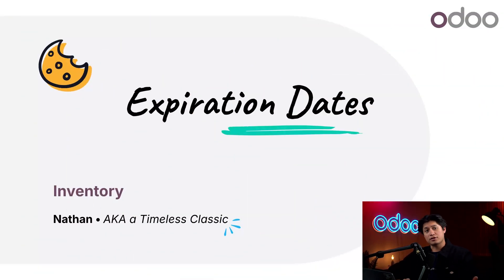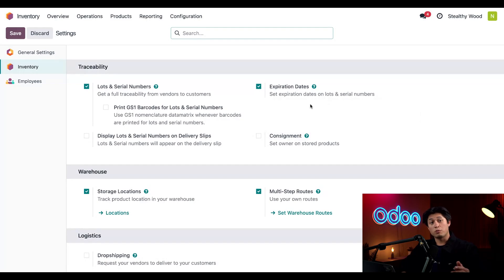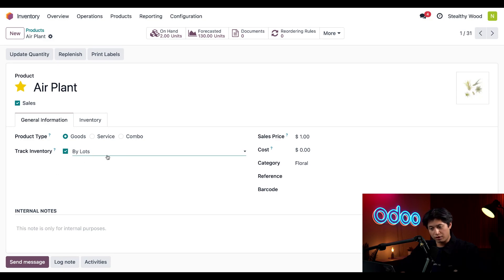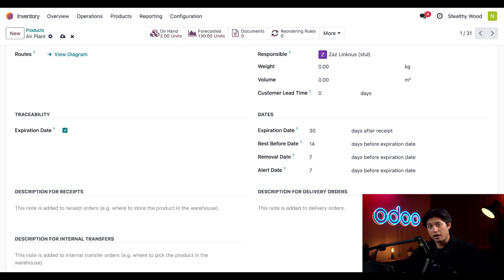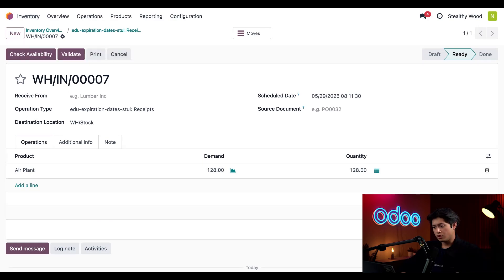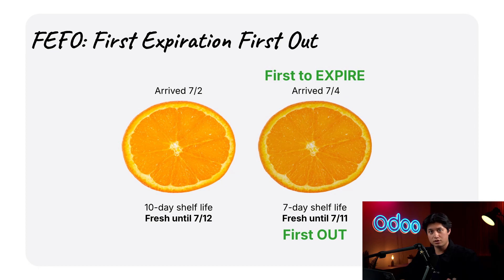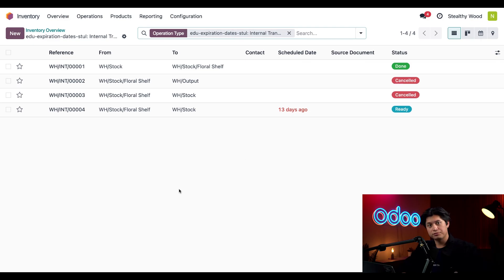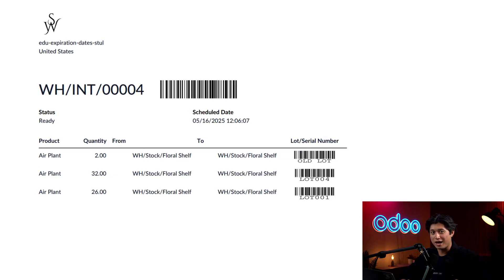Expiration Dates | Odoo Inventory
In this video, learn how to do manage perishable products in inventory with expiration dates and the FEFO (First Expired, First Out) removal strategy.

0:00 - Introduction
1:00 - Configuration
1:57 - Setting expiration dates
4:09 - Receiving perishable products
6:00 - Viewing expiration dates
6:30 - FEFO removal strategy
7:40 - Picking with expiration dates
9:00 - Conclusion

**App documentation**